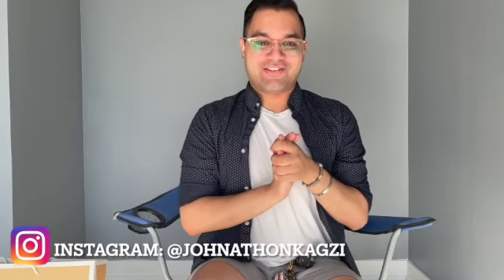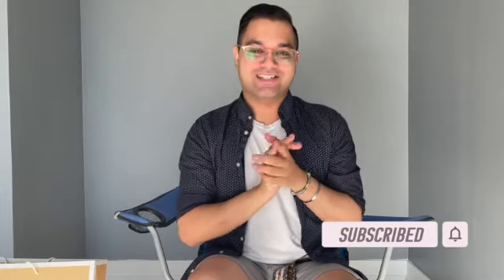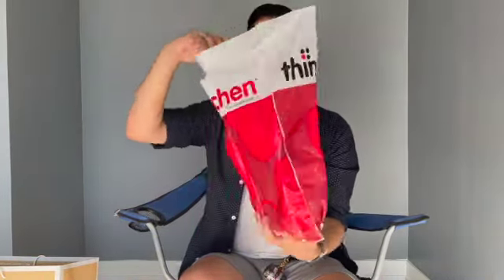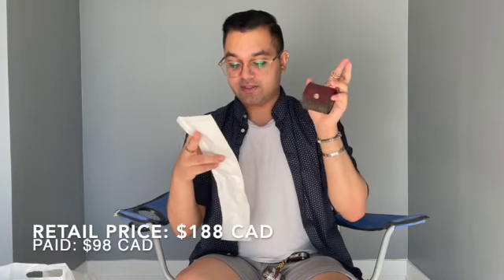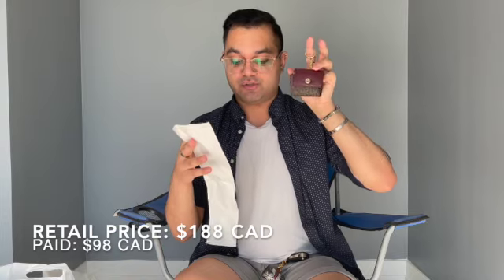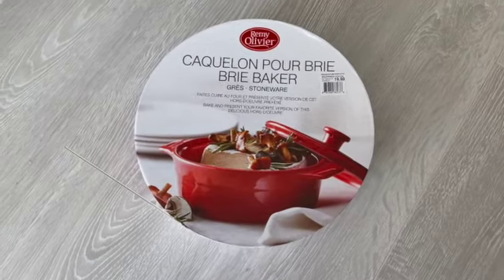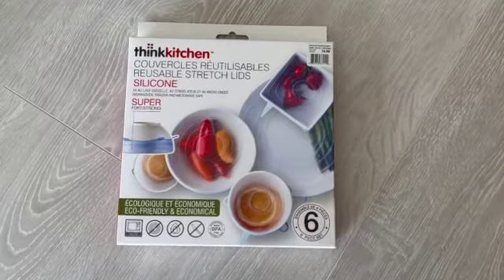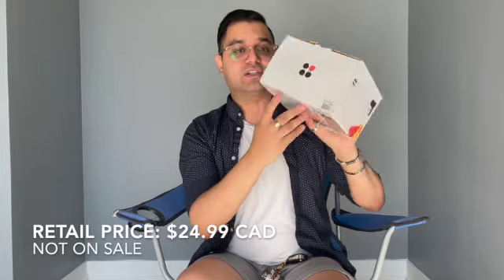MICHAEL KORS HAUL 2021 | Shopping Haul | Michael Kors Oulet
Hey Everyone! Todays video is a MICHAEL KORS HAUL 2021! My mom and I had a shopping day and we did a little damage at the Michael Kors outlet. We bought shoes, ready to wears and tech accessories so you can considering this a Shopping Haul. My mom and I have no control and we are such bad influences on each other hahah (Love you mom ❤️)  I also bought some house wares for my new condo which I include in this haul video. I hope you enjoy this video ❤️🤗

Time Stamps:
0:00 Intro
0:50 New filming set up?!
1:28 Michael Kors Haul
7:04 Housewares Haul
9:50 Closing

New Videos Fridays @ 3pm EST

- Johnathon :)